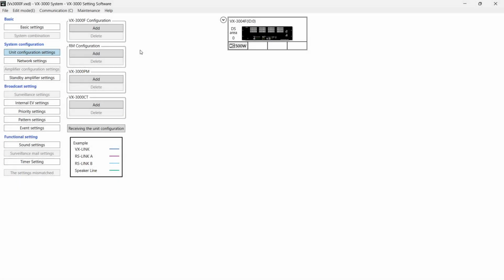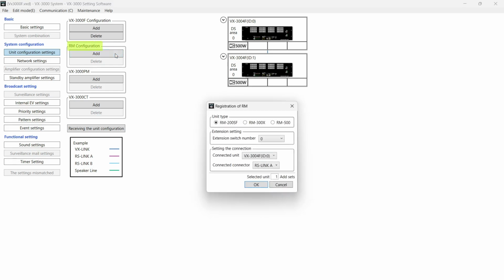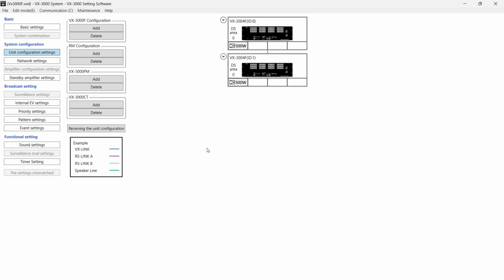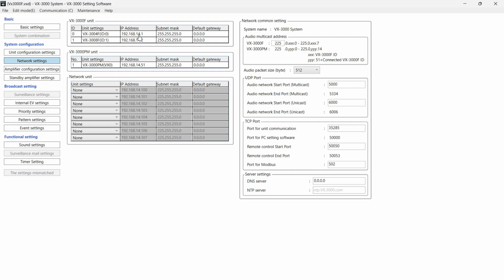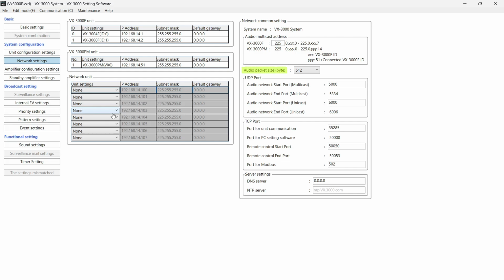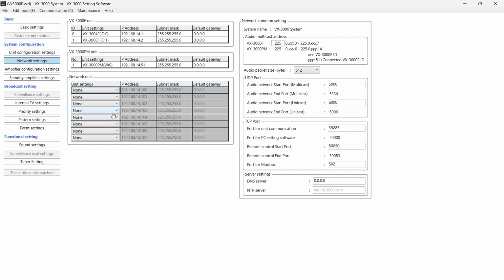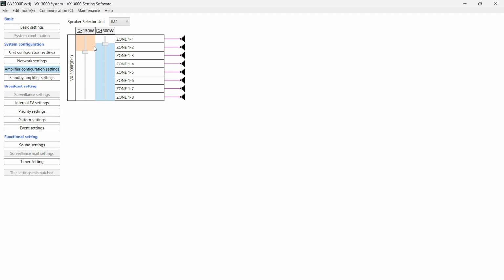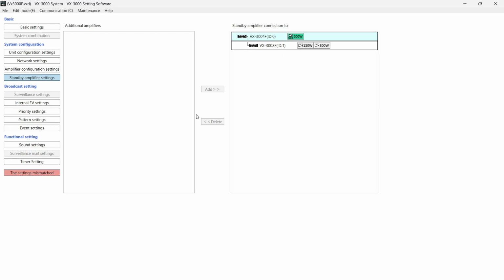VX-3000 Software Training: Chapter 2